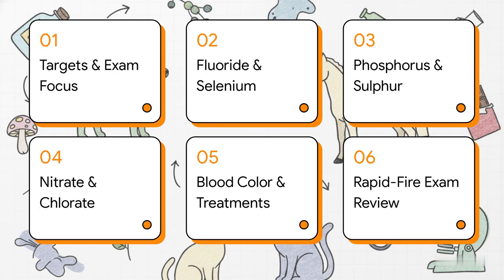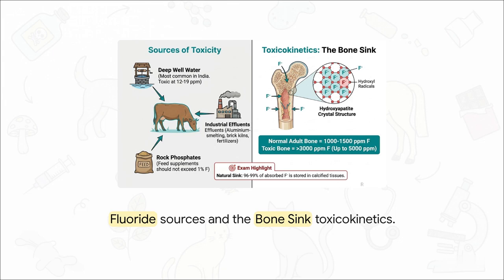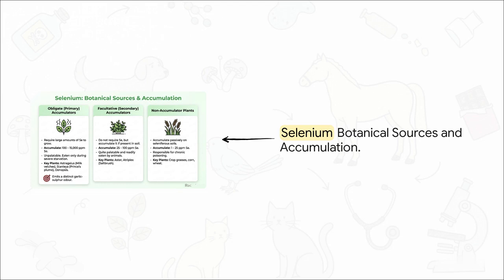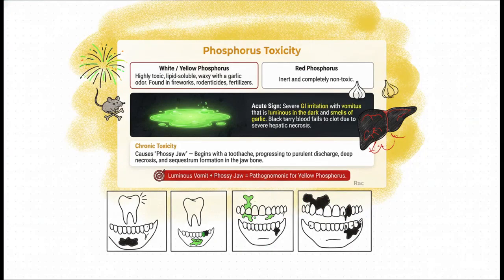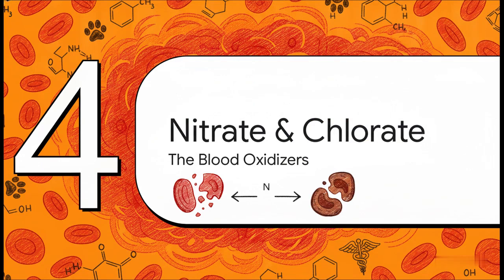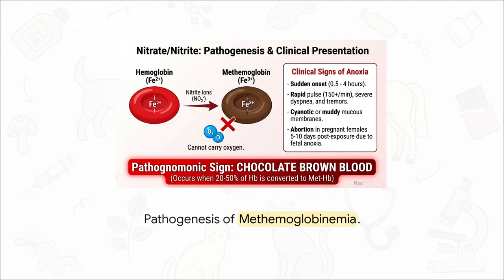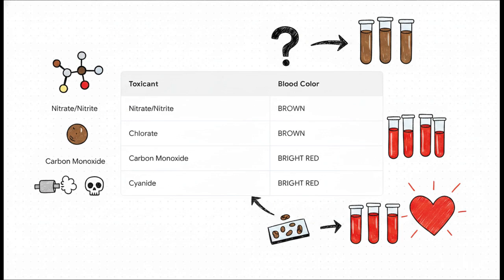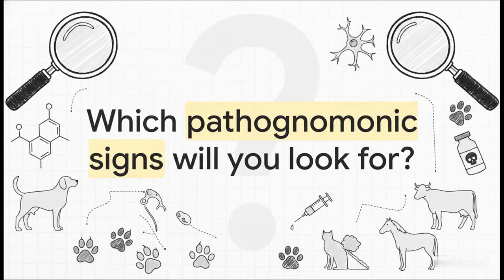Non Metal Poisoning/Toxicity/Toxicosis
Non-metal poisoning refers to toxicity caused by exposure to poisonous non-metallic elements or their compounds. These substances may enter the body through ingestion, inhalation, skin absorption, or contaminated feed/water and can produce systemic effects.

Important examples

Phosphorus – acute hepatic and gastrointestinal toxicity

Fluorine/fluorides – gastrointestinal irritation, hypocalcemia, skeletal and dental lesions

Arsenic compounds – although arsenic is a metalloid, it is commonly discussed with inorganic toxicants; causes GI, cardiovascular and neurological effects

Sulfur compounds – excessive exposure can cause gastrointestinal and respiratory disturbances

Selenium – acute or chronic selenosis; gastrointestinal, hepatic and hoof/hair abnormalities

General clinical signs

Loss of appetite and depression

Salivation and gastrointestinal irritation

Vomiting/diarrhoea where applicable

Abdominal pain

Weakness and incoordination

Respiratory or neurological signs in severe cases

Hepatic or renal damage depending on the toxicant

Diagnosis

Diagnosis is based on history of exposure, clinical signs, pathological findings, and detection of the toxicant in appropriate samples such as feed, water, gastrointestinal contents, blood, liver, kidney or urine.

Treatment — general principles

Remove the source of exposure.

Prevent further absorption when appropriate and safe.

Provide supportive and symptomatic therapy.

Correct fluid, electrolyte and acid–base abnormalities.

Use a specific antidote/chelating agent only when indicated for the particular poison.

Exam point: Non-metallic toxicants are important in veterinary toxicology because poisoning may occur through contaminated feed, water, pesticides, industrial materials, and environmental sources.